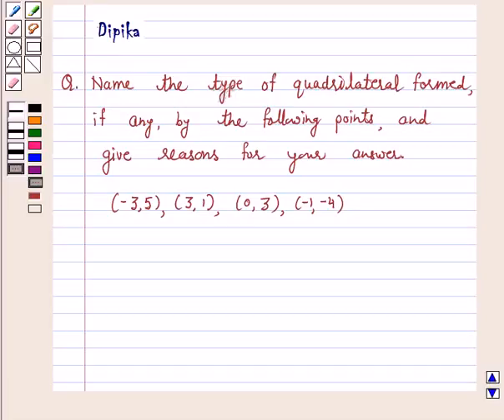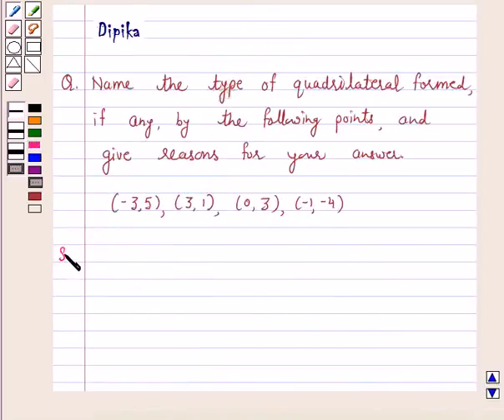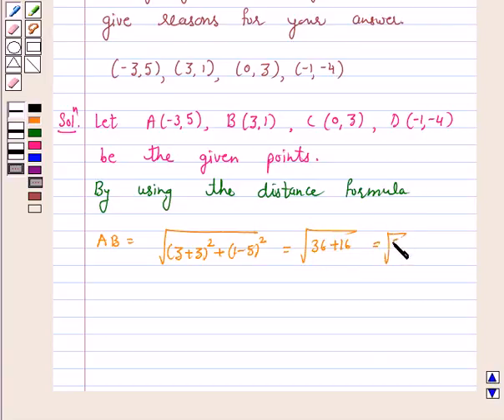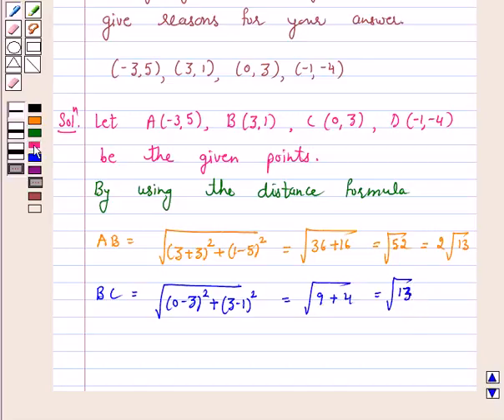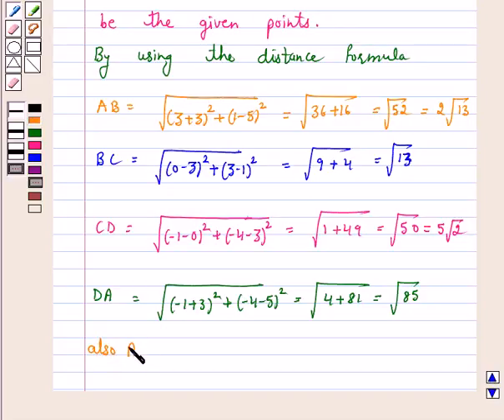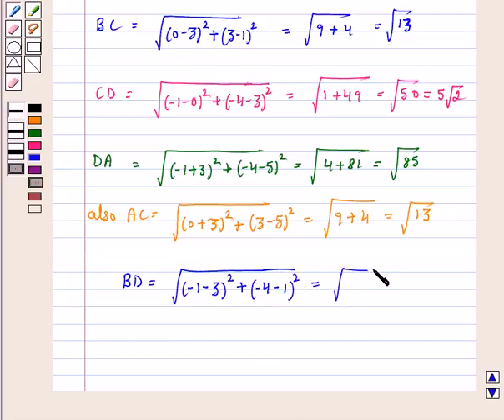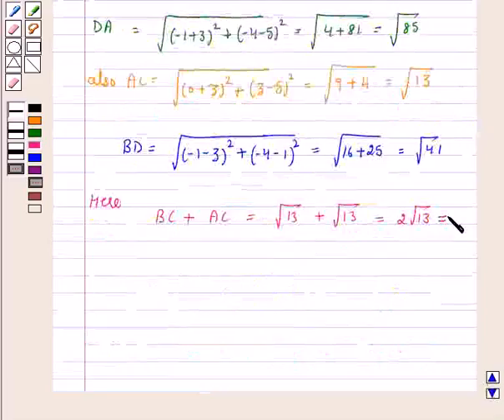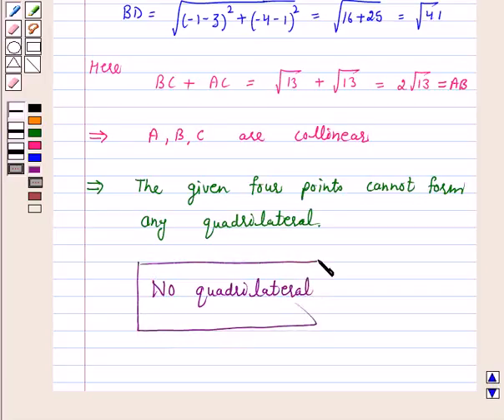Maths X NCERT 2007 7 7 1 6ii